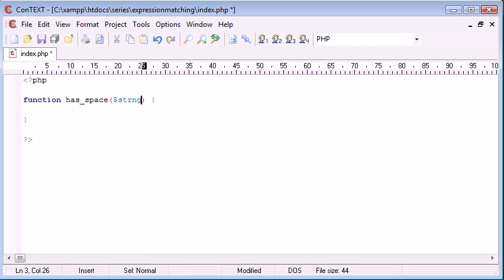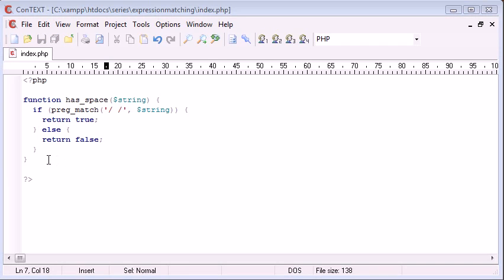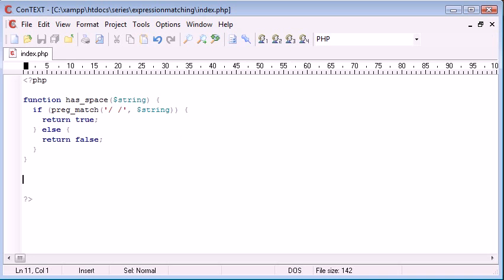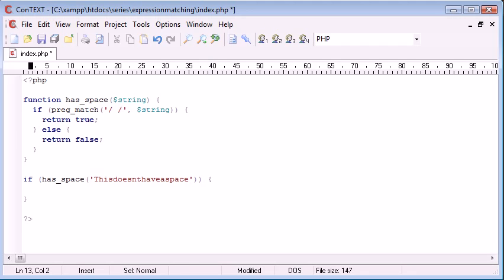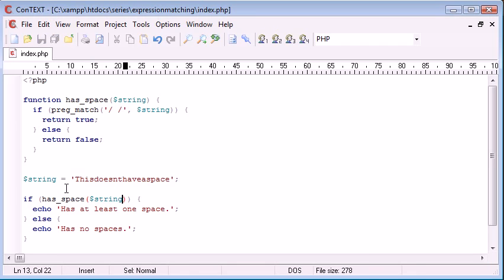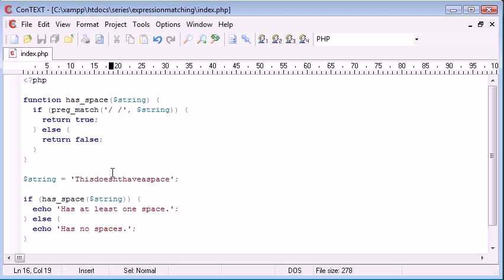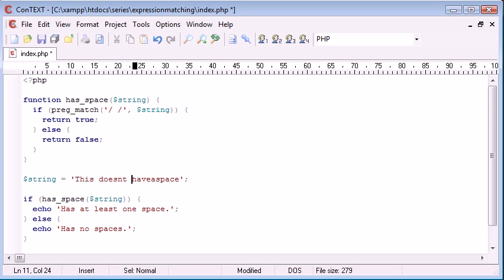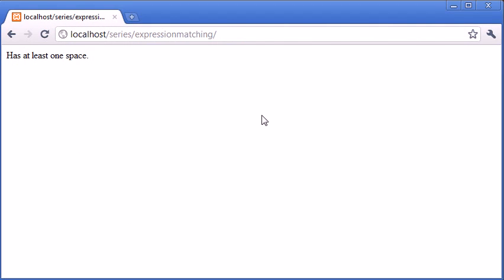45 More on Expression Matching PHP Tutorials